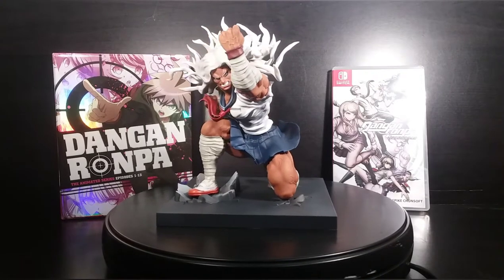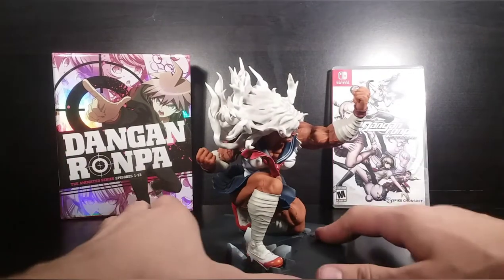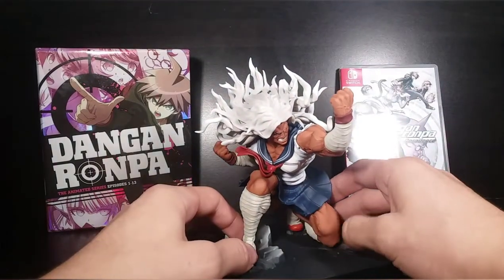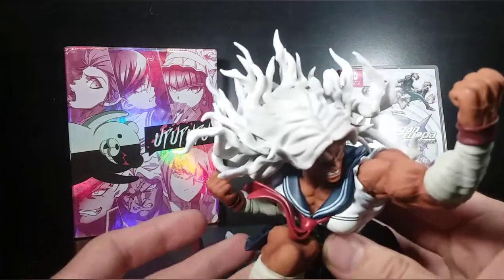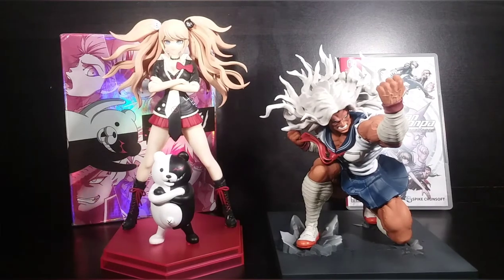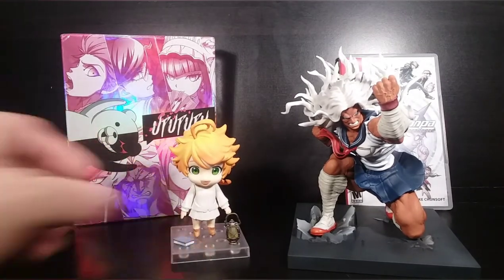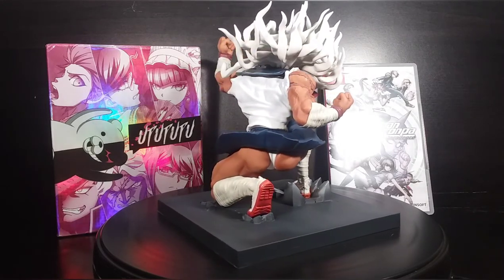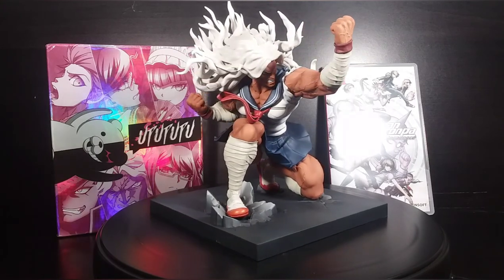Danganronpa Furyu Sakura Ogami The Ultimate Martial Artist!